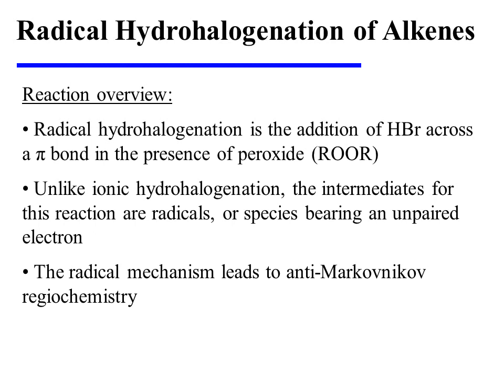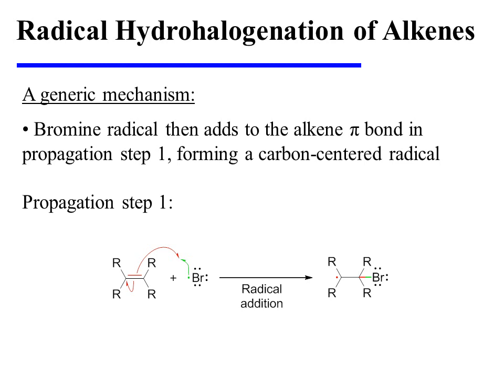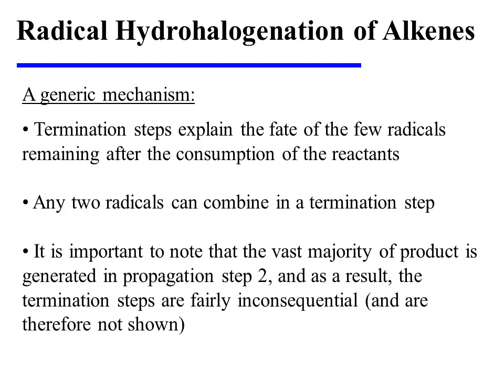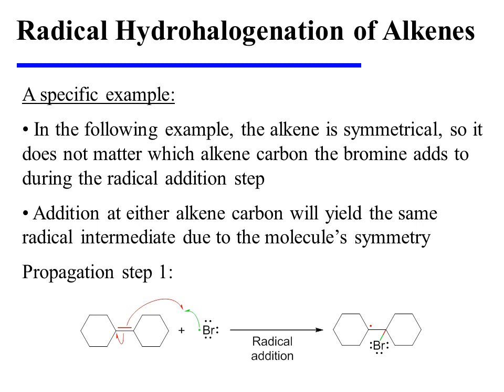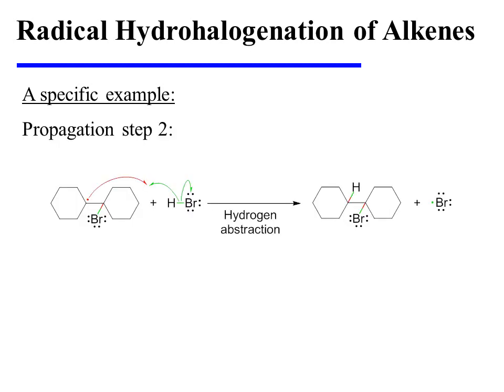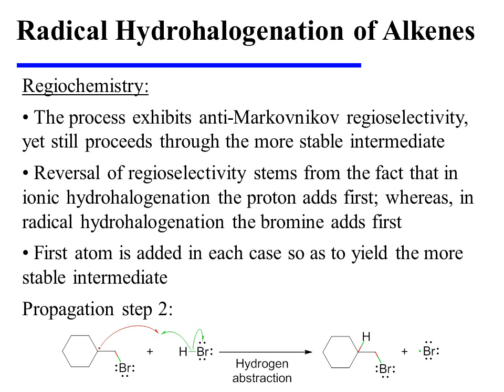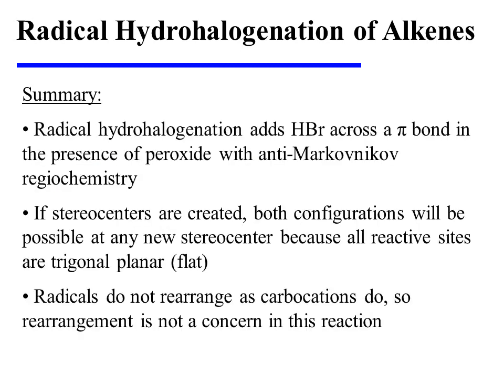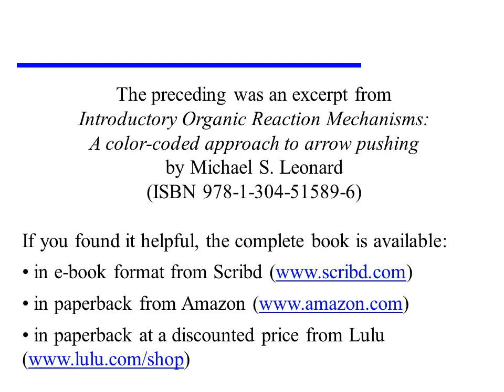Radical Hydrohalogenation of Alkenes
This video provides an overview of the radical hydrohalogenation of alkenes. It is an excerpt from the book "Introductory Organic Reaction Mechanisms: A color-coded approach to arrow pushing" by Michael S. Leonard (ISBN 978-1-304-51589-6).